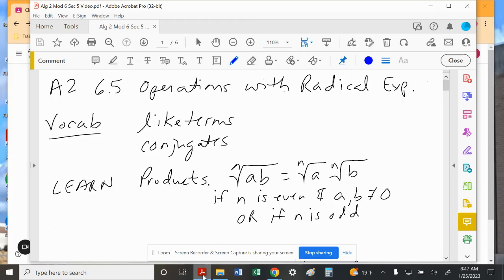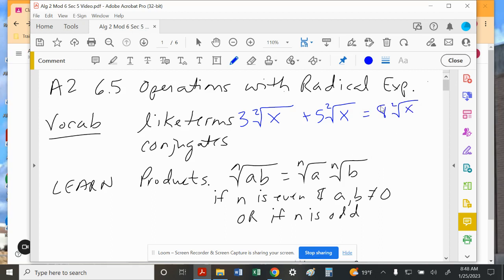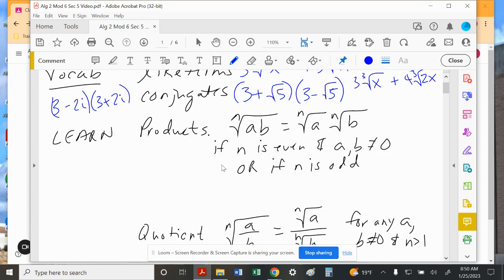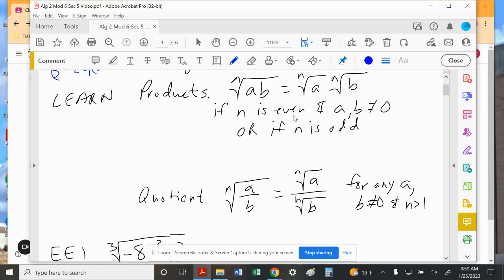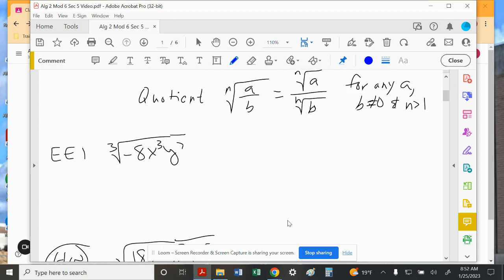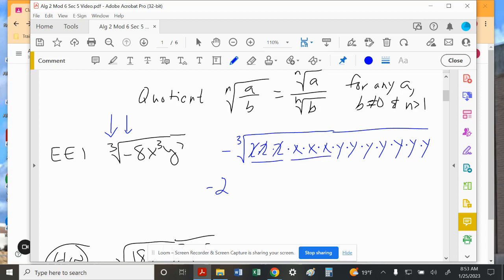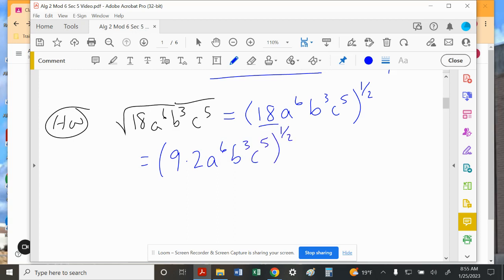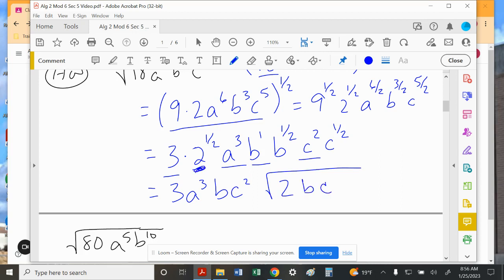Alg 2 Mod 6 Sec 5 V1 Intro to Simplifying Radical Expressions